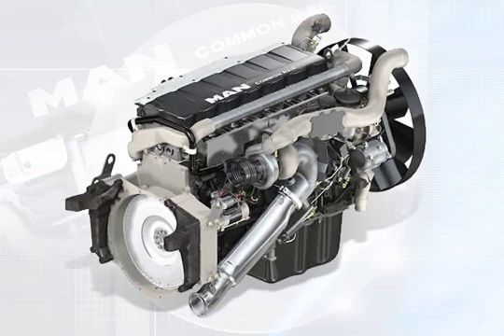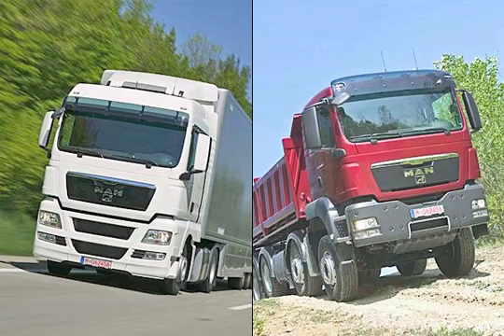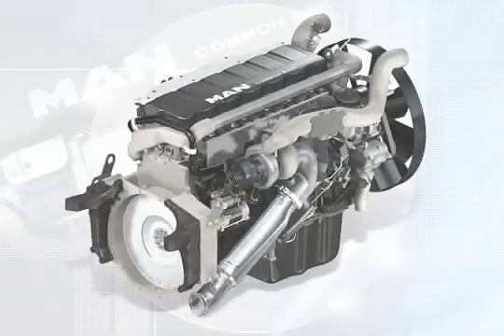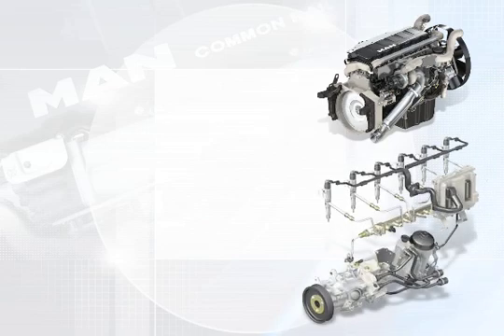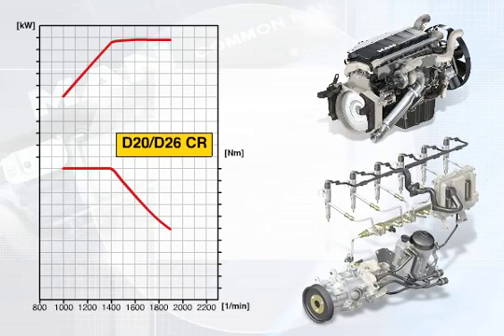Performance of the D20 and D26 engine series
The D20 and D26 Common Rail ranges supply the wherewithal for day-to-day driving. The main concern was to achieve favourable power and torque curves over the entire speed range required in operation of the vehicles. Common-rail injection technology provides the ideal technical basis for this. It permits precise control of the engine coupled with optimum fuel atomisation and combustion. As the common-rail system can work with high injection pressures even at low engine speeds, its users reap considerable benefits in power and torque at these speeds compared to competitors' engines. D20 and D26 Common Rail score high marks with their enormous pulling power, high torque and power output in the lower speed range.